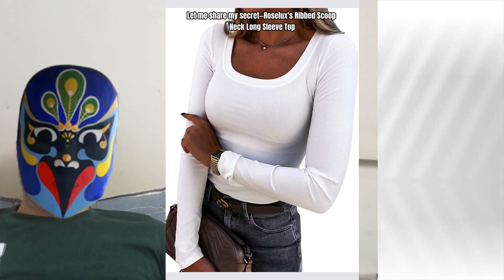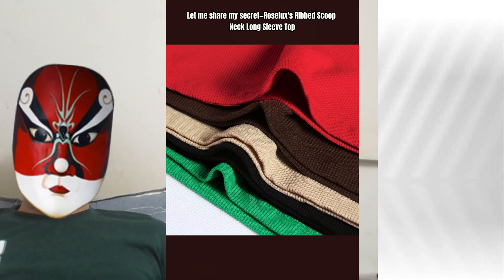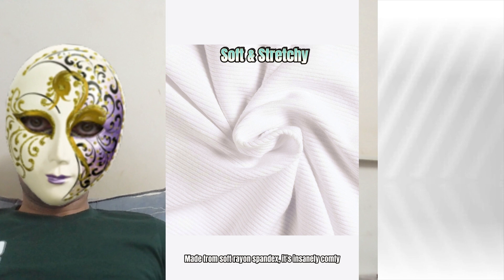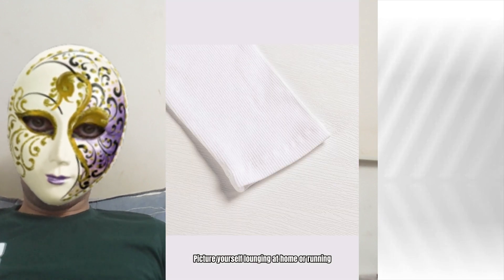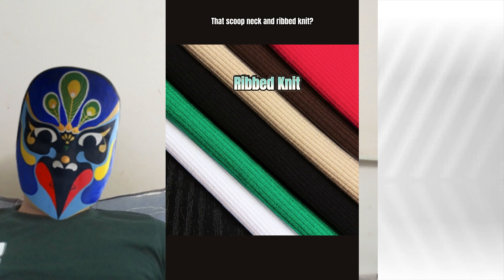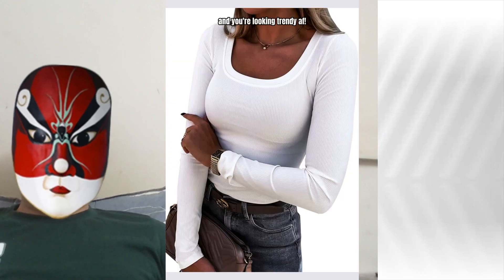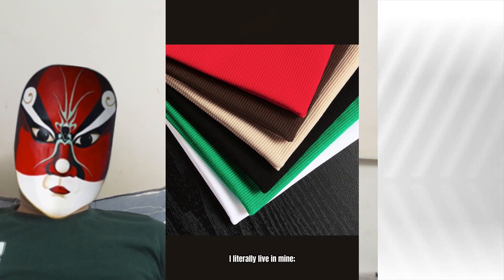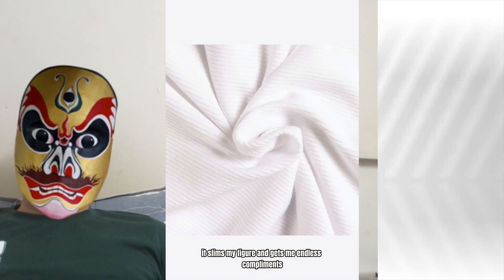I Tried On Transparent Lingerie in 4K (Try On Haul)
Join me in this exciting 4K try-on haul where I explore stunning transparent lingerie! In this video, I’ll be showcasing a variety of styles, from delicate lace to bold sheer designs, perfect for those looking to spice up their intimate wardrobe. Watch as I try on each piece, giving you a close-up look at the intricate details and how they fit.

Whether you’re looking for inspiration for your own lingerie collection or just want to enjoy some beautiful fashion, this haul has something for everyone!

✨ What to Expect:
- In-depth reviews of each lingerie piece
- Honest opinions on fit and comfort
- Tips on styling transparent lingerie

Let’s dive into the world of beautiful, sheer lingerie together!